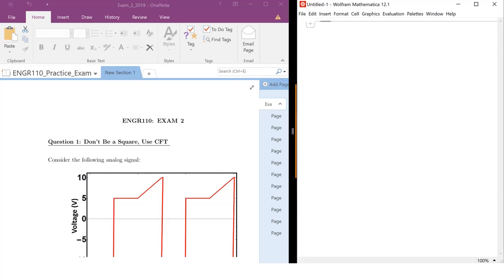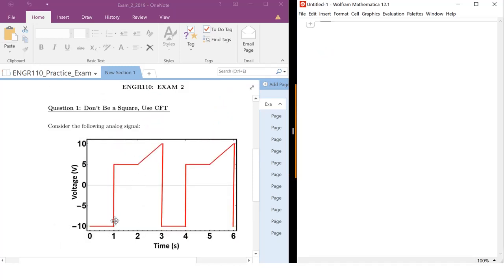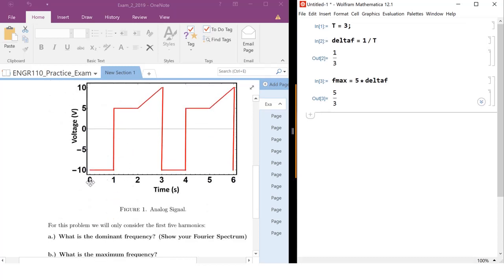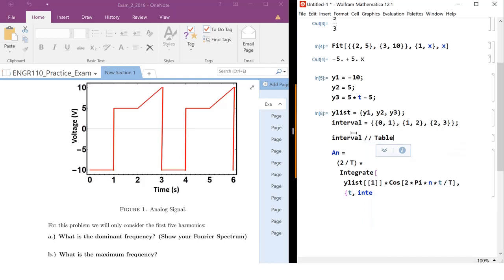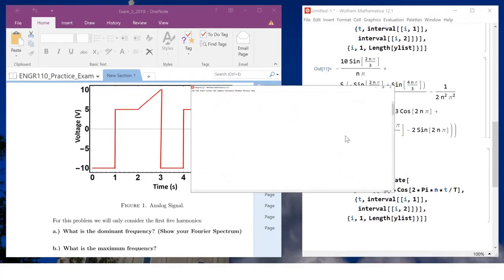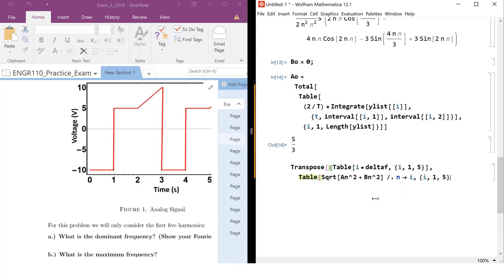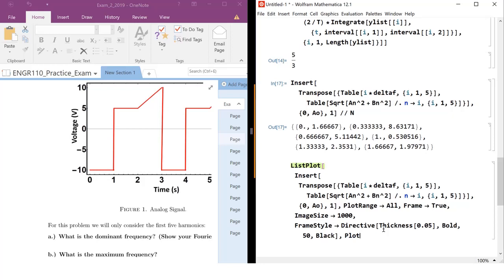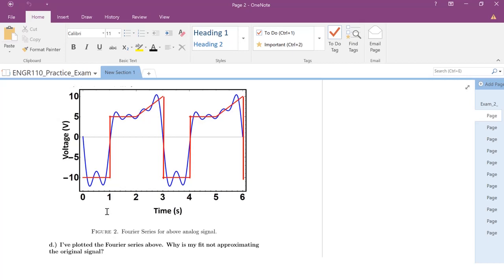ENGR110 Exam 2 Practice Exam Question 1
Continuous Fourier Transform Problem